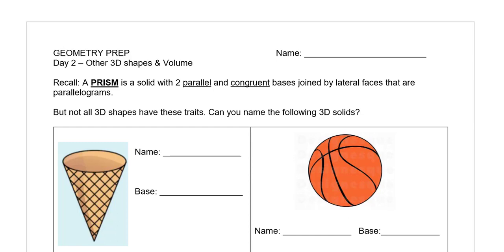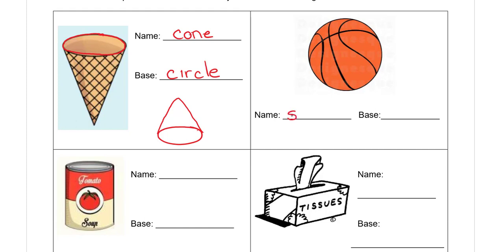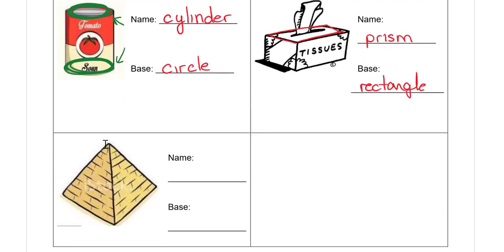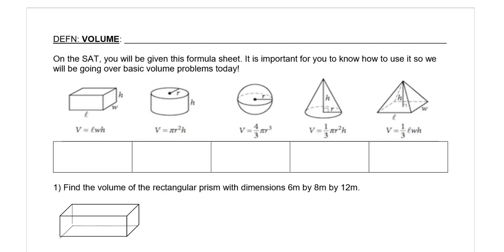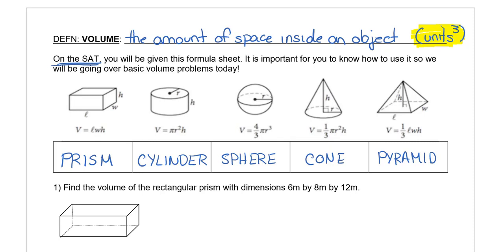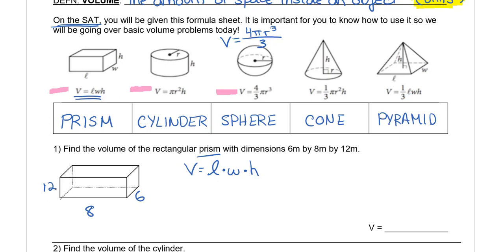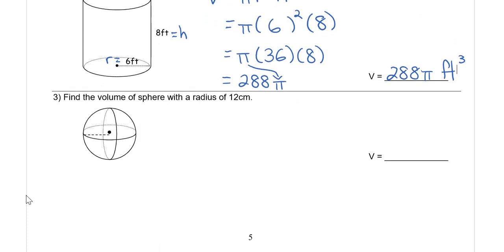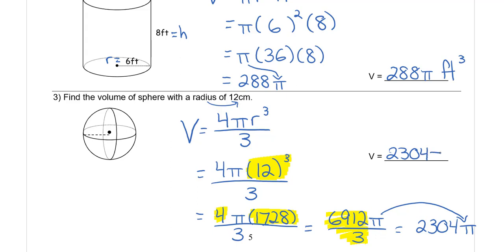Intro to Volume